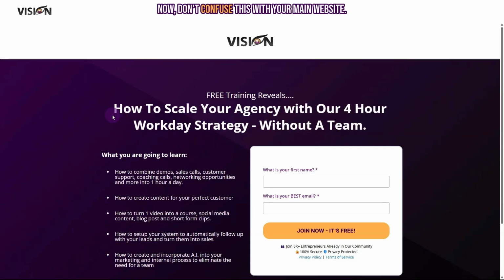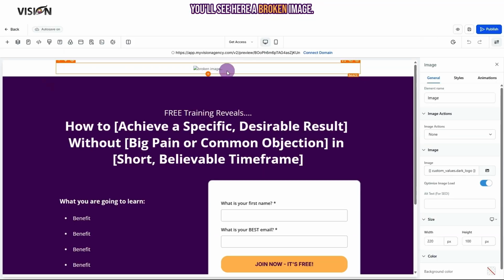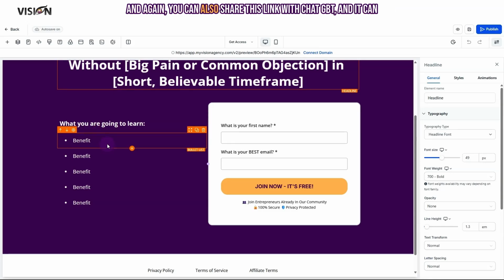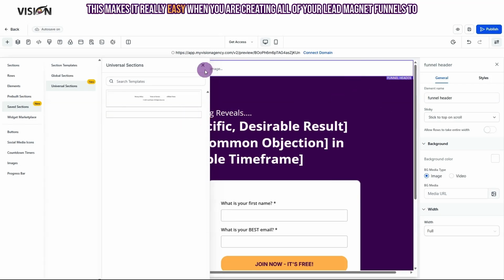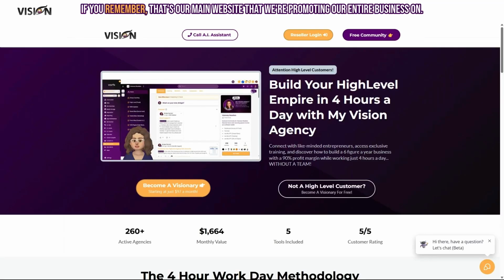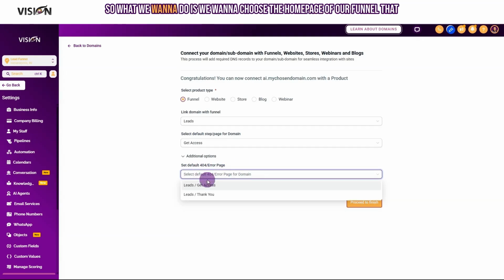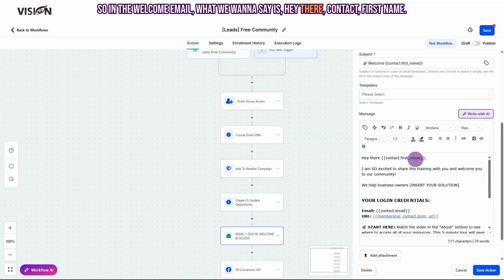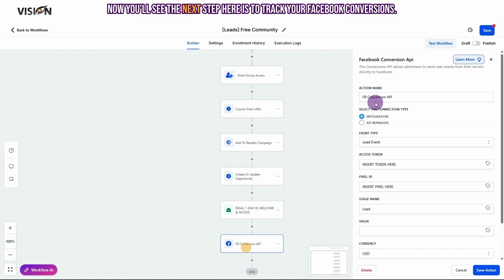Lead Magnet Funnel Using Your Free Community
Build a lead magnet funnel with your free community.

In this training, I walk you through building a lead magnet funnel that turns your free training into new community members. I start with the form. Next, I connect that form to a funnel with two pages, the opt in page and the thank you page. I show you how to write a headline that converts, using a simple formula that leads with a desirable result and solves a real problem for your audience.

Then I walk through connecting a subdomain to your funnel instead of using your main website. I use HighLevel and Cloudflare to set up the domain, choose the homepage of your funnel, and add a backup page so nobody ever lands on a broken link.

Last, I set up the automation. I also show you how to write a welcome email that tells new members what to expect, like your live trainings and open office hours, so they stay engaged and keep showing up.

If you run a HighLevel agency or you are a solopreneur building your own offers, this lead magnet funnel strategy can help you turn free trainings into real community growth.

⏱️ Chapters:
00:00 Introduction to Lead Generation Funnel
00:43 Setting Up Your Lead Magnet Funnel
01:26 Creating and Customizing Forms
01:54 Building the Funnel Pages
06:14 Connecting Your Domain
08:13 Automations and Workflows
10:00 Final Tips and Next Steps

💬 Drop a comment: Do you use a free community as your lead magnet, or are you still figuring out your funnel?